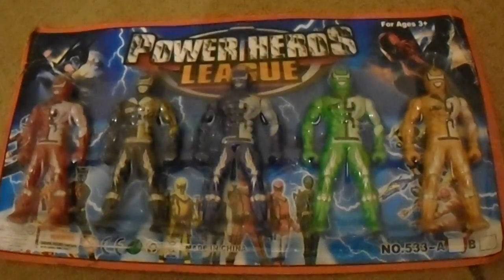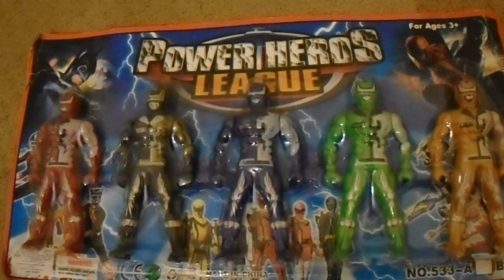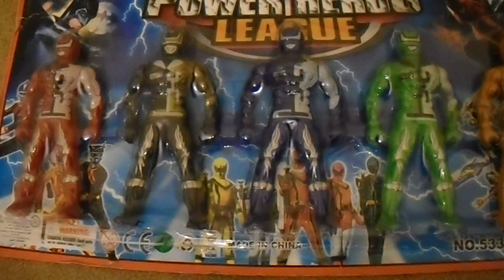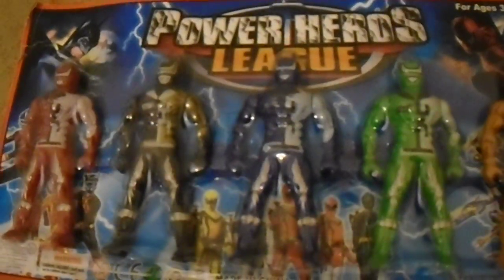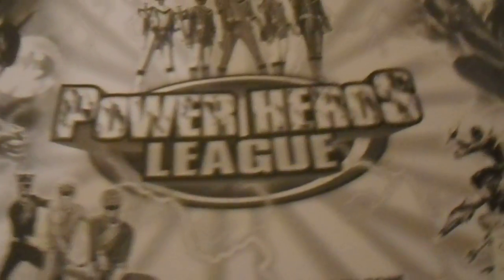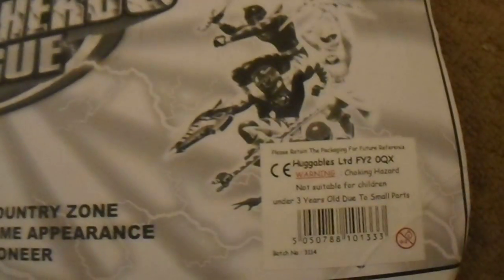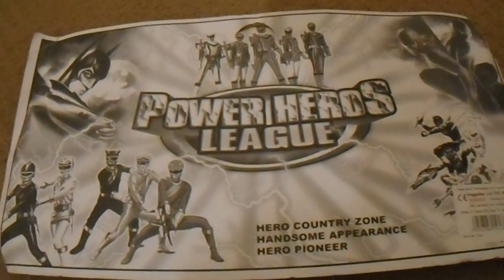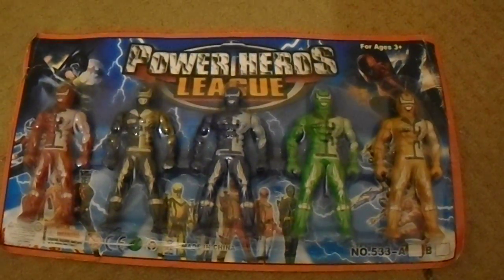Power Rangers bootleg review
ME again reviewing on one of kind knock off Power Rangers toys...